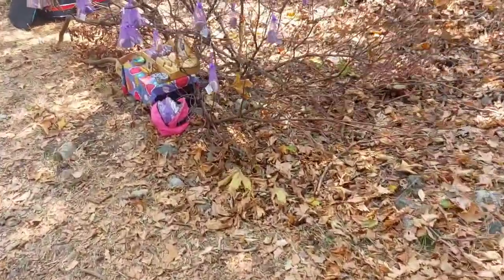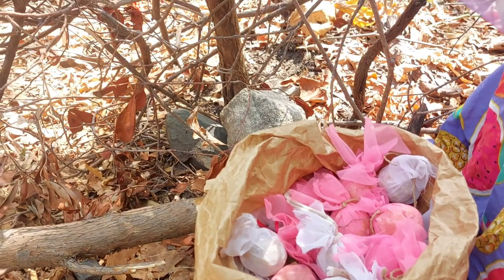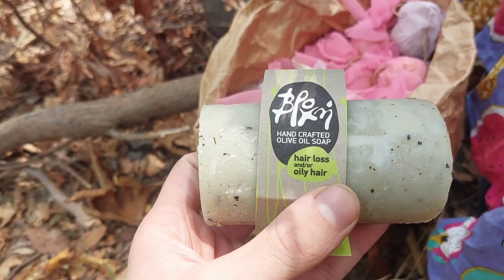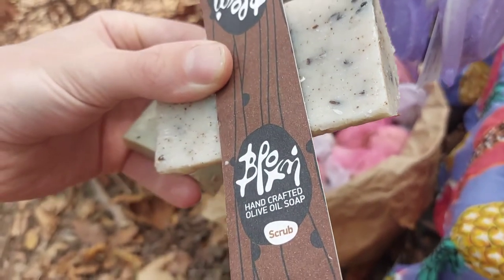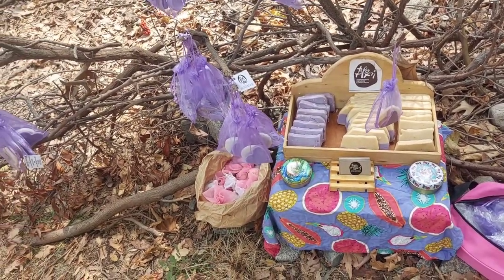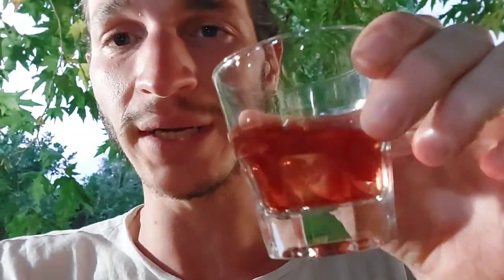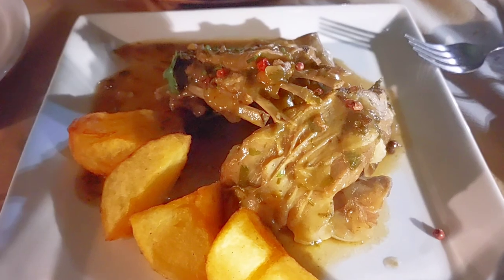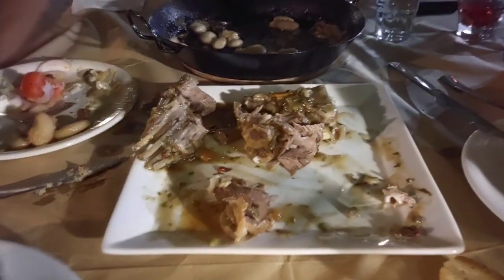Is this the Best Greek Tavern? & Handmade Soap, A daily vlog from a magical Island in Greece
Yota's Instagram